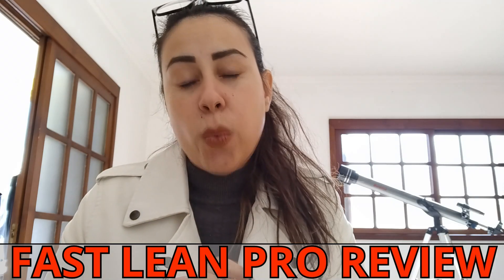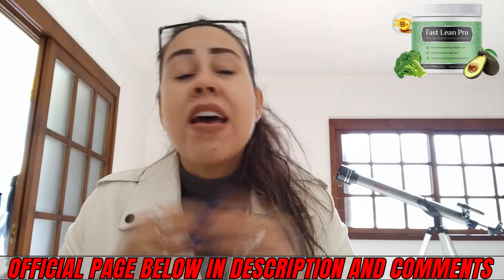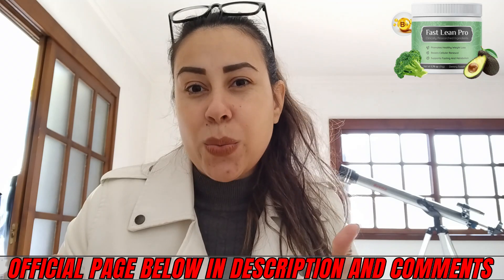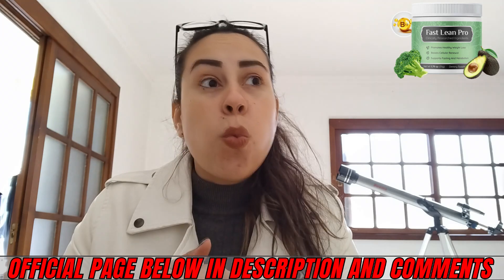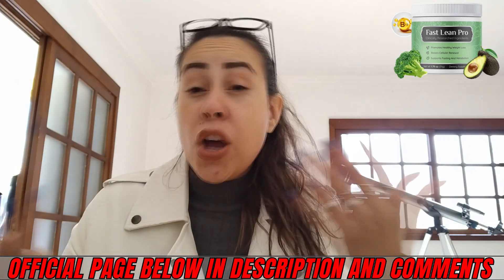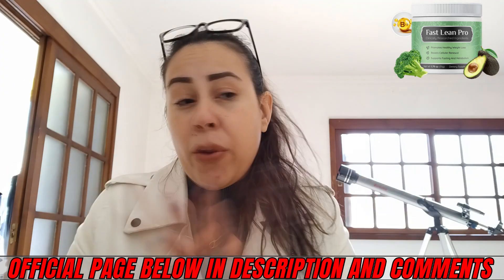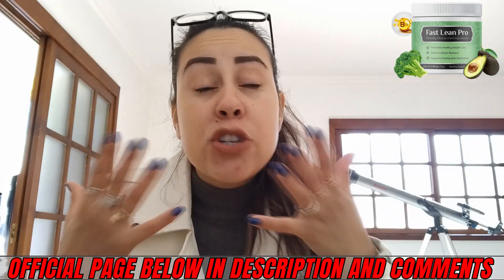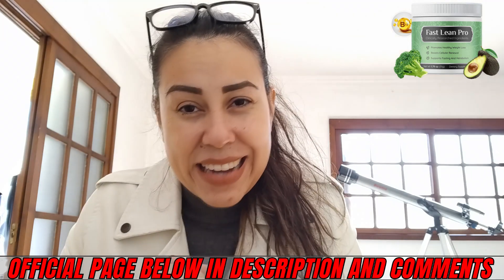FAST LEAN PRO ((NEW BEWARE 2023!!)) FAST LEAN PRO REVIEW - Fast Lean Pro Reviews - FastLean Pro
✅ What is Fast Lean Pro?

Fast Lean Pro is a natural weight loss supplement that harnesses the potency of two distinct blends comprising scientifically supported natural ingredients. This supplement facilitates the acceleration of fat and calorie burning, thereby promoting natural weight loss. The initial blend is designed as a liver cleansing complex, with the specific purpose of detoxifying and purifying the body. The second blend constitutes a liver fat-burning complex, aiming to elevate metabolism and target stubborn body fat.

✅ Ingredients in Fast Lean Pro:
Fast Lean Pro is user-friendly, devoid of soy, dairy, or GMOs, and non-habit-forming. Unlike other weight loss approaches, Fast Lean Pro demands minimal effort and does not induce fatigue or disrupt daily routines. These ingredients are clinically validated super nutrients that not only bolster healthy liver functionality but also deliver various other health advantages.

✅ How does Fast Lean Pro work?
Fast Lean Pro is meticulously formulated to address the root cause of abdominal fat. The supplement incorporates a unique amalgamation of Mediterranean plants and potent nutrients that effectively purify the body and enhance liver performance. Its fat-burning complex features two patented blends: the liver purification complex and the liver fat-burning complex. Components like Silymarin, Betaine, Berberine, Molybdenum, and Glutathione assume a pivotal role in detoxification and rejuvenation of the liver, contributing to overall well-being and increased vitality levels.

✅ Fast Lean Pro Ingredients:
The Liver Fat Burning Complex of Fast Lean Pro encompasses ingredients such as Camellia Sinensis, Resveratrol, Genistein, Chlorogenic Acid, and Choline. Supported by scientific and clinical evidence, these natural constituents promptly optimize liver function, leading to heightened metabolic activity and focused reduction of stubborn body fat, all without any adverse effects.

✅ Fast Lean Pro Review Conclusion:
In the contemporary world, factors like heightened stress, irregular sleep patterns, unhealthy dietary habits, and a dearth of physical activity have become pervasive among individuals. Weight loss stands as a prominently discussed subject on the internet, with obesity rates experiencing a surge due to transformations in our living and working environments. If you find yourself grappling with weight loss, it's imperative to recognize that the onus is not solely on you. Research conducted by a consortium of scientists has identified compromised liver function as a common denominator among overweight men and women. Optimal liver function is indispensable for expelling harmful chemicals and toxins from the body. Fast Lean Pro offers a resolution to these concerns by furnishing a natural weight loss supplement that bolsters liver health and aids in achieving sustainable weight loss.

0:00 - Fast Lean Pro
0:15 - Fast Lean Pro Review
0:50 - Fast Lean Pro Side Effects
1:30 - Fast Lean Pro Supplement
2:15 - How to use Fast Lean Pro
2:30 - Fast Lean Pro Official Website
3:15 - Fast Lean Pro Money Back Guarantee